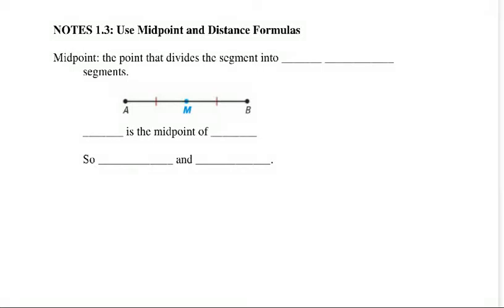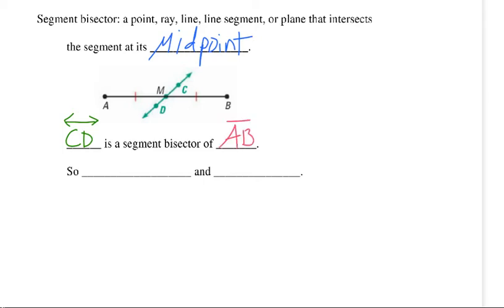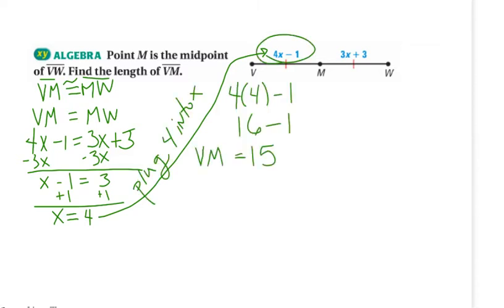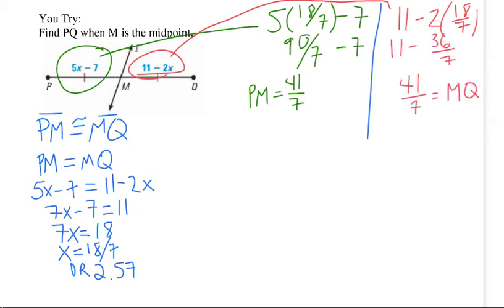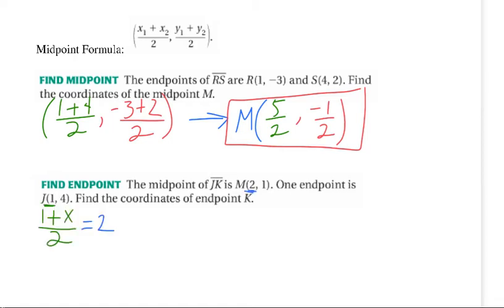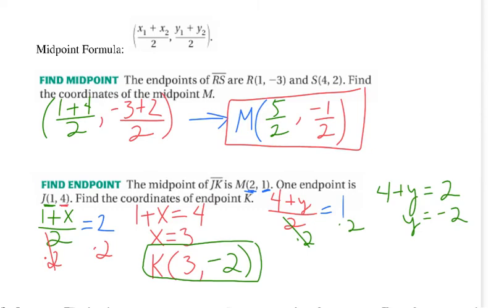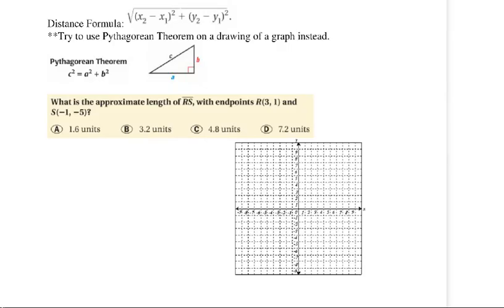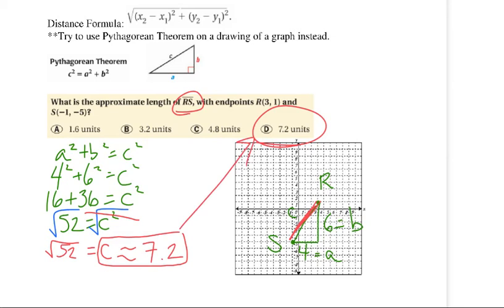Geometry Notes 1.3